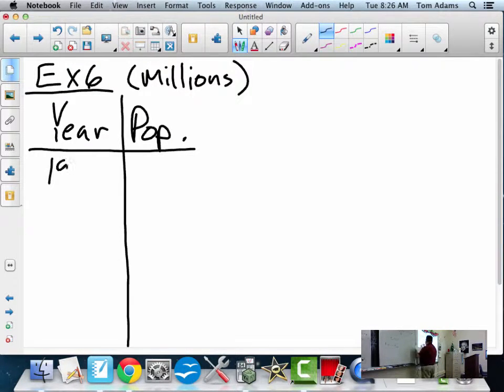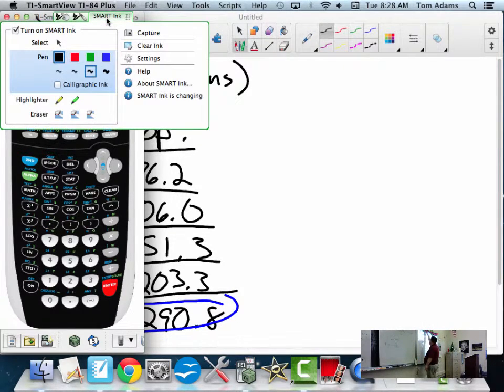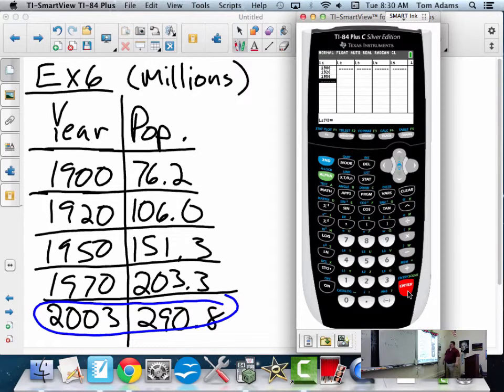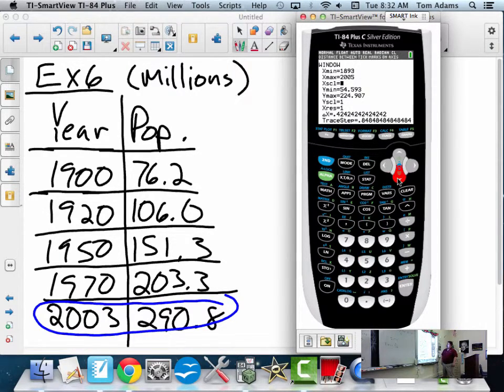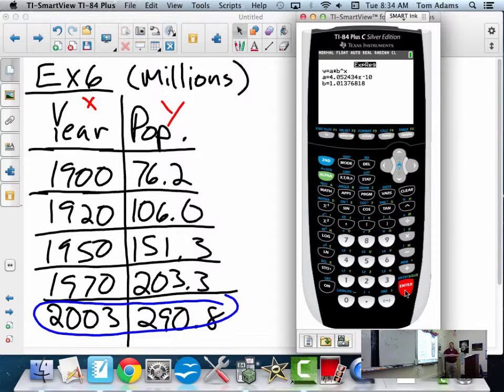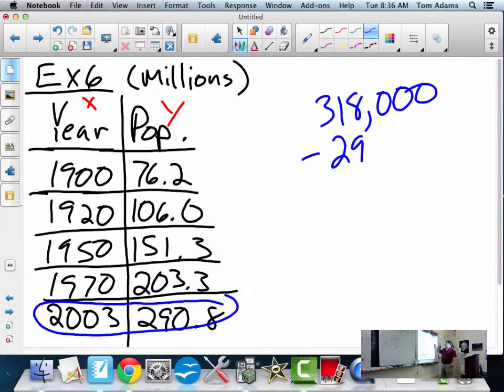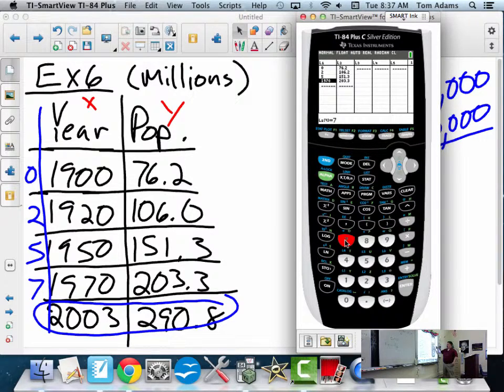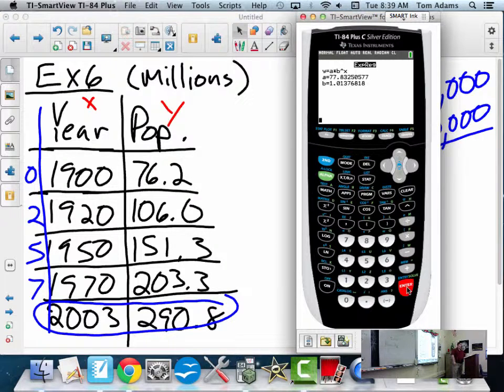Precalculus 3.2 Exponential and Log Functions Example 6